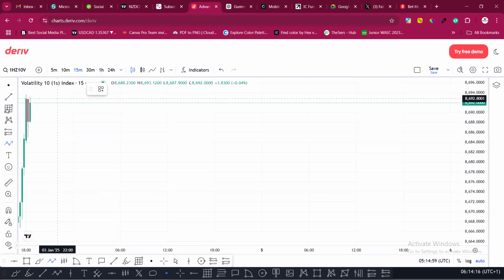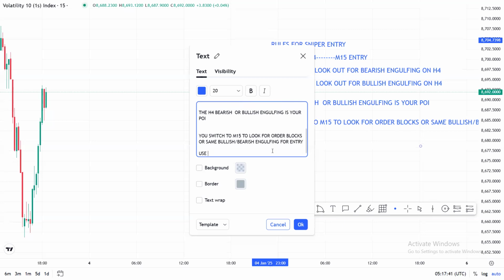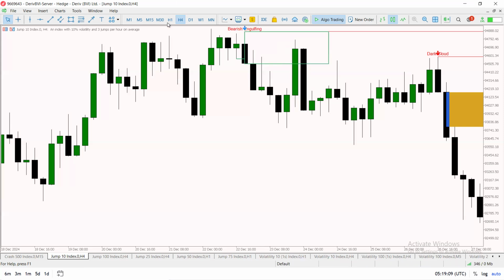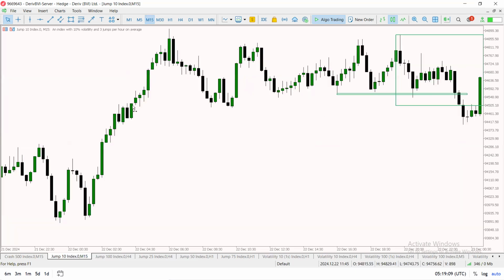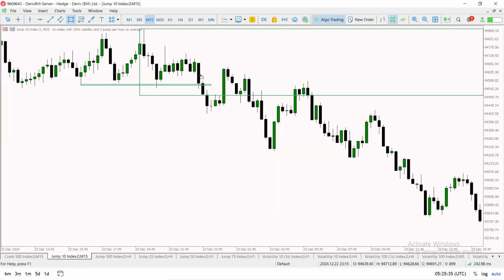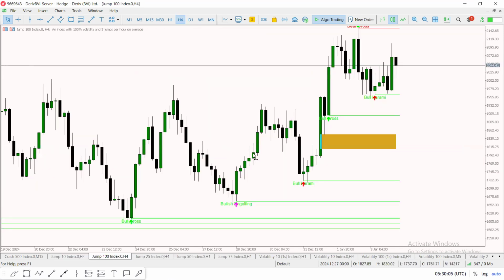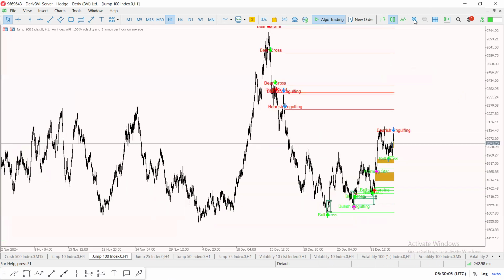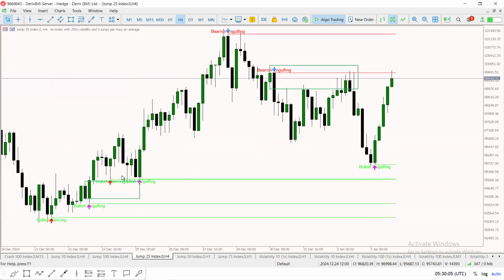"Master the Multi-Timeframe Trading Strategy: H4 & M15 Engulfing Candles for Precise Entries 🚀"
"Discover a powerful trading strategy that combines multi-timeframe analysis to identify high-probability setups on both Deriv and Synthetic indices. 📊

In this video, I teach a detailed H4 to M15 trading approach, starting with identifying bullish or bearish Engulfing Candles as Points of Interest (POI) on the H4 timeframe and drilling down to tighter entries using M5 and M15 for order blocks or secondary engulfing patterns.

🎯 Key highlights:
✔️ How to identify H4 engulfing candles as POIs
✔️ Entry confirmation with M15 or M5 for a tighter stop-loss
✔️ Backtesting results on Jump Indices (and why it works so well!)
✔️ Perfect for Deriv and Synthetic Index traders

👉 Watch until the end to understand how to manage your trades like a pro.

🔥 Don't forget to:
📥 Drop a comment on which indices or strategies you'd like me to cover next!

📌 Join our academy for more exclusive insights:
Trade2uWin Academy